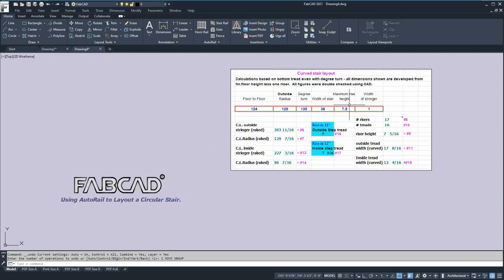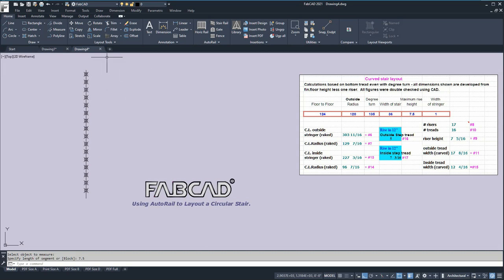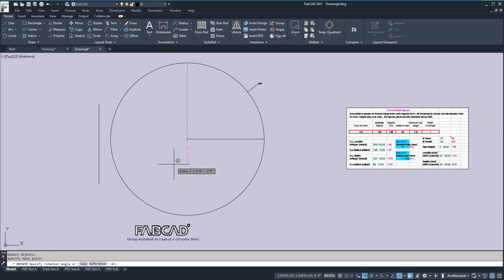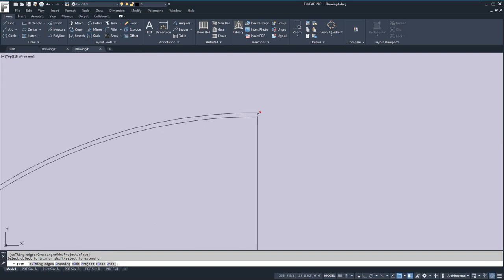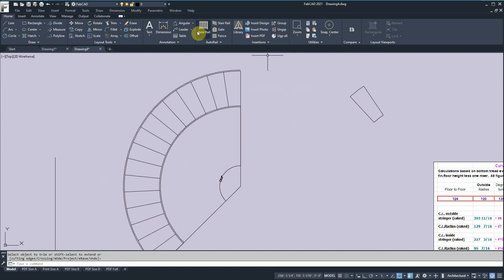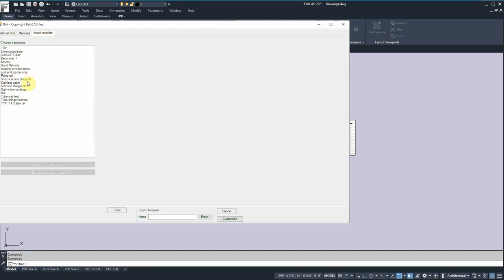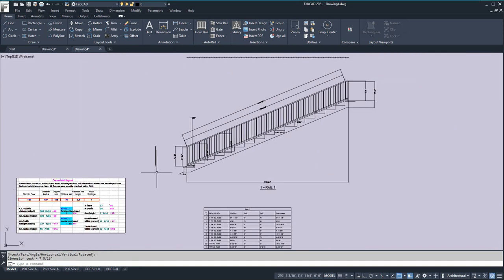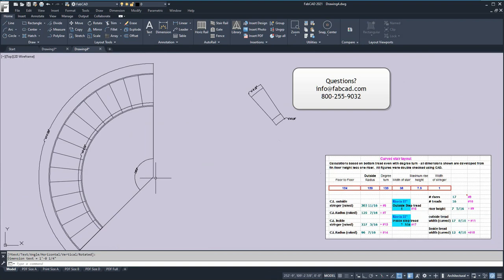Using AutoRail to Layout Circular Stairs and Rails,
Use the power of our Stair Rail program to help you layout circular stairs as well as the railings. All in 11 minutes.